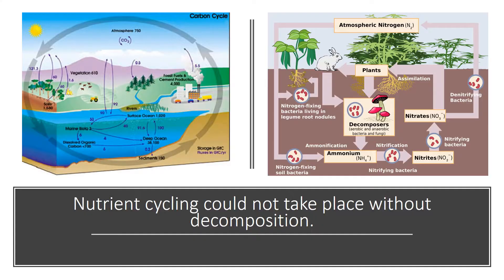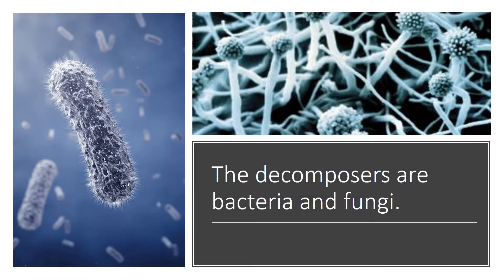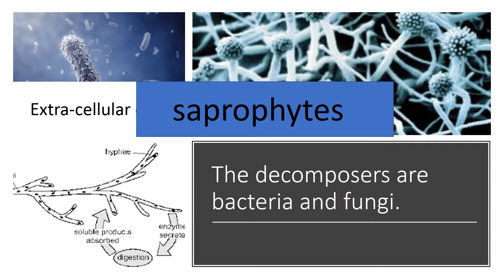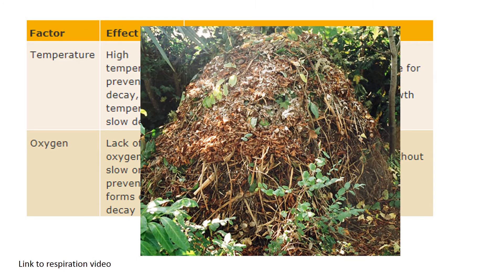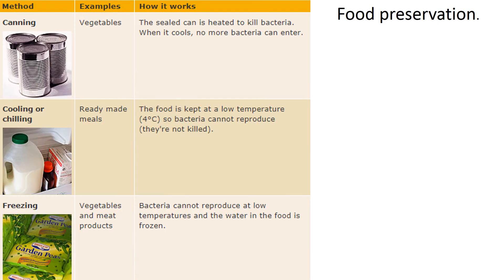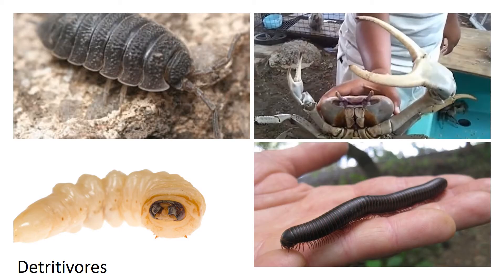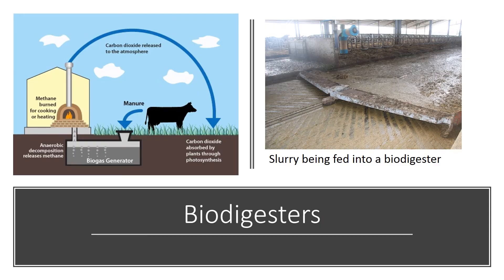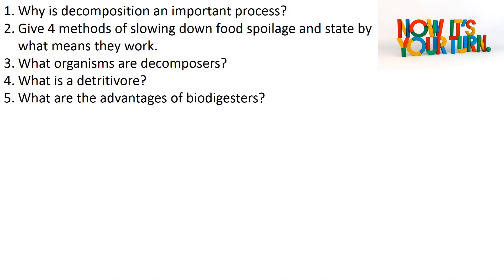Decomposition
A quick run through of the basics of decomposition, factors affecting it and how we can use this information to preserve food and produce renewable energy in biodigesters.